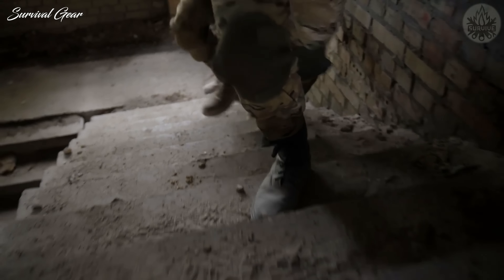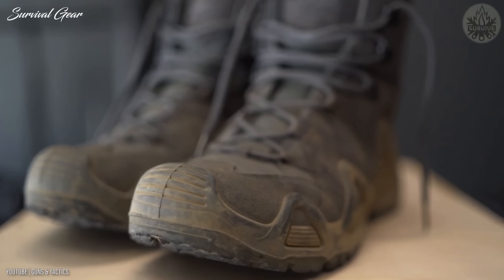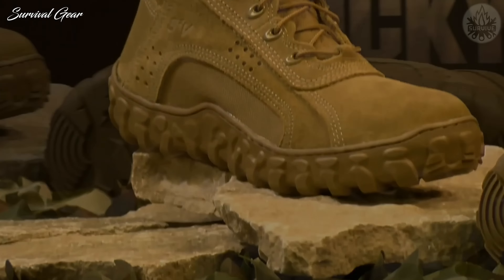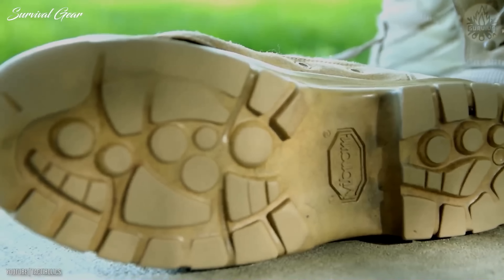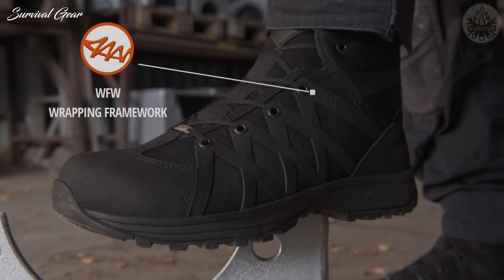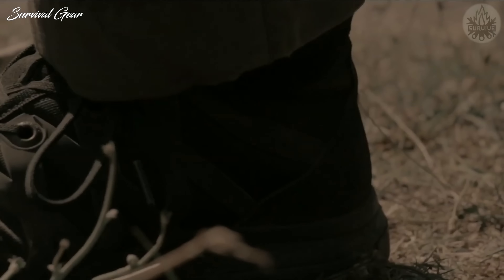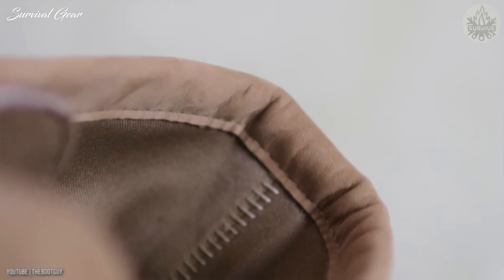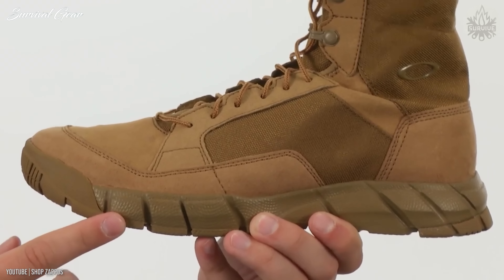Top 10 Best Tactical Combat Boots 2022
Are you looking for the best tactical boots for combat & military on Amazon of 2022? These are some of the coolest tactical military boots on Amazon we found so far:

✅1. LOWA ZEPHYR GTX
✅2. DANNER TANICUS
✅3. ROCKY S2V TACTICAL
✅4. GARMONT T8 EXTREME GTX
✅5. MERRELL TACTICAL MOAB 2
✅6. CRISPI ARES 8 GTX
✅7. 5.11 A.T.A.C. 2.0 BOOTS
✅8. DANNER USMC RAT
✅9. OAKLEY LIGHT ASSAULT 8” BOOT
✅10. BATES MEN'S 8" ULTRALITE TACTICAL SPORT
Whether you are a soldier, law enforcement officer, or a hunter, you need good tactical boots which are comfortable to wear and protect your feet from injuries. A solid pair of boots keeps you stable, mobile, and safe in a vast array of different environments, from urban terrain and scorching deserts to mountain passes and tangled forests. Most importantly, good tactical boots keep your feet comfortable and dry, even in the harshest of conditions, so you can skip the footbath at the end of the day.
Military boots differ greatly in weight, breathability, ankle support and traction. Hence you should choose your boots according to the activities you plan to do. In the following we selected the best military boots. To suit everyone’s wishes and needs we listed different types of military boots – from those that are suitable for carrying heavy loads to those that are best for lightweight day tasks. The qualities these military boots have in common are robustness, durability and good value for the money.
When you begin your search for the best tactical boots, you may find yourself a little overwhelmed. There are a lot of different brands and styles of boots and it can be difficult to select a quality product. To help hikers in their search, we have a list of the ten best tactical boots and a comprehensive guide so that hikers can find the right gear and get quality protection.